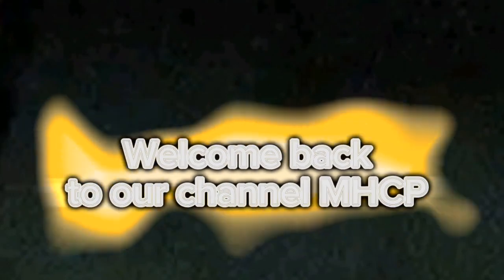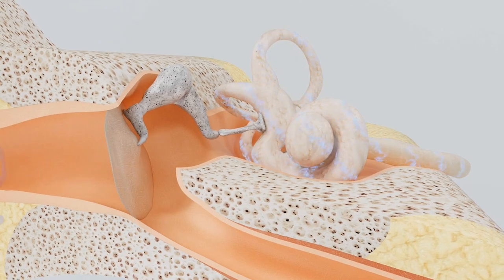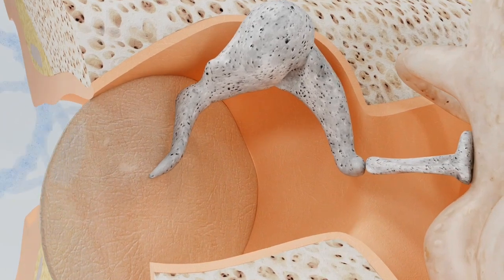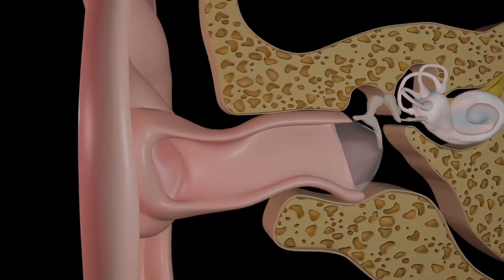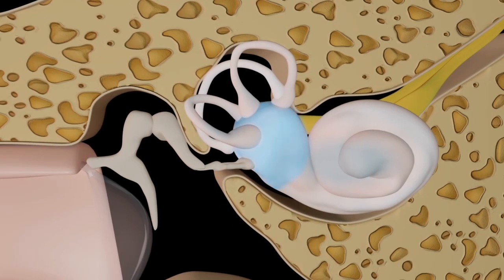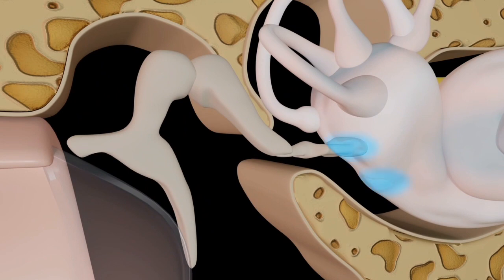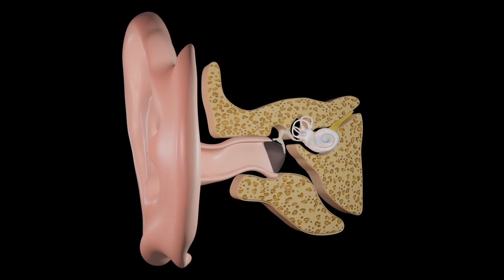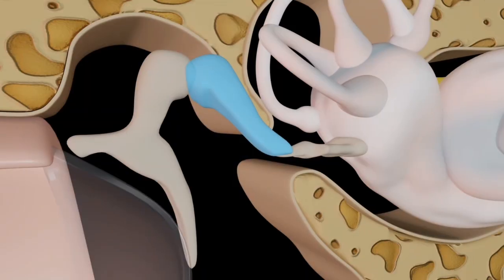How human ear work?| Human ear functions|Human Ear structure|| Working of human ear|| MHCP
MHCP Medical Health care Power
How human ear work?| Human ear functions| Ear work|| Ear functions|| MHCP
 anatomical ear
human ear function
ear anatomy functions